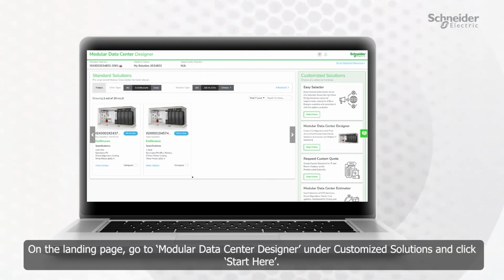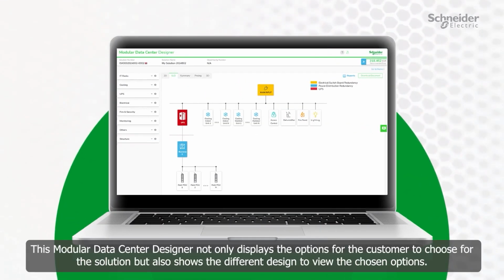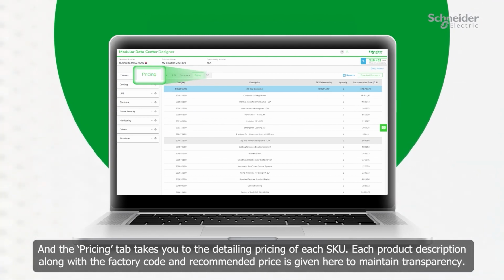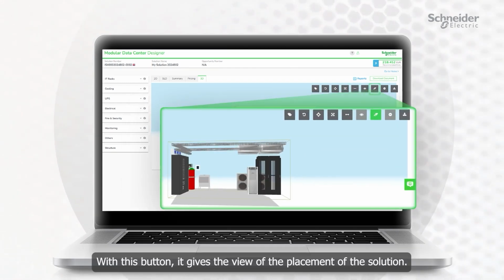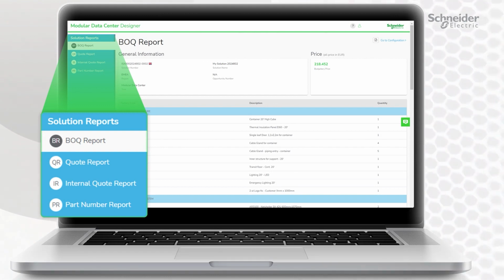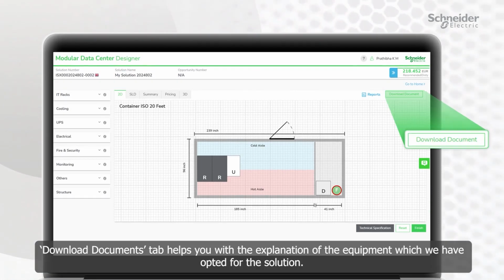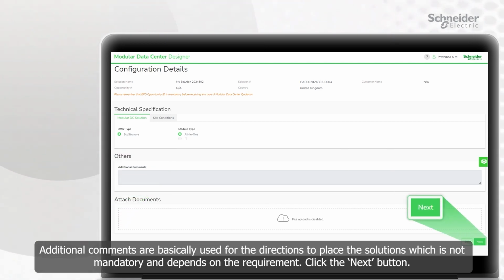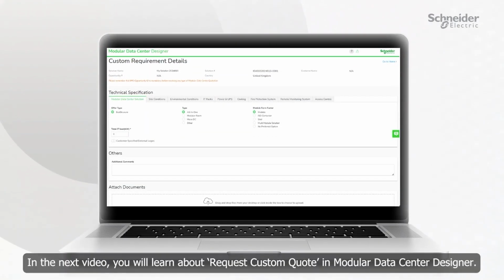Modular Data Center Designer